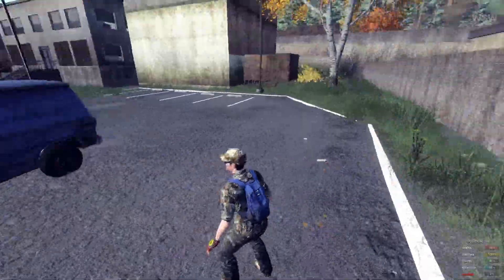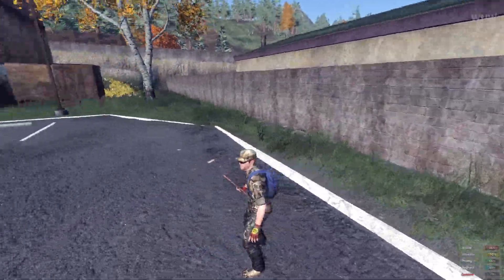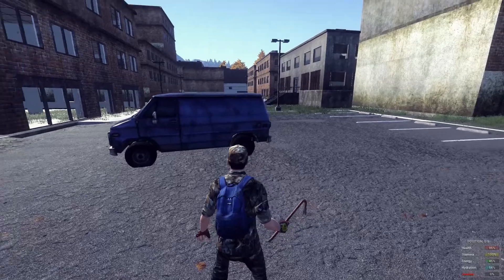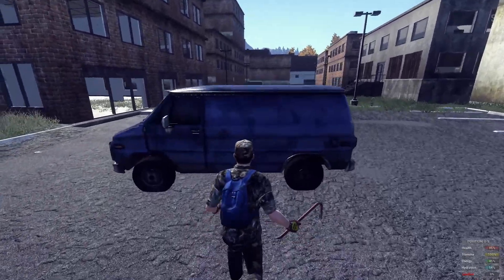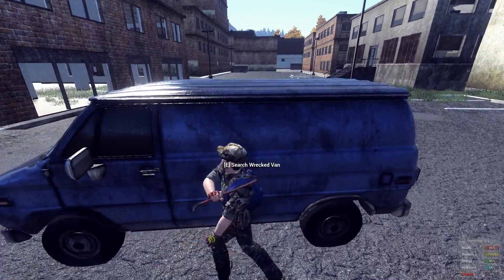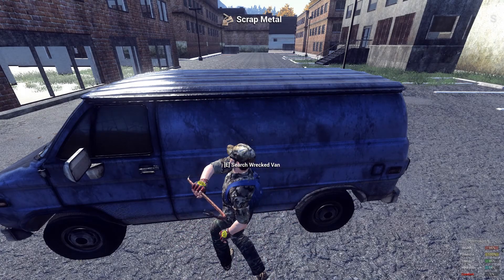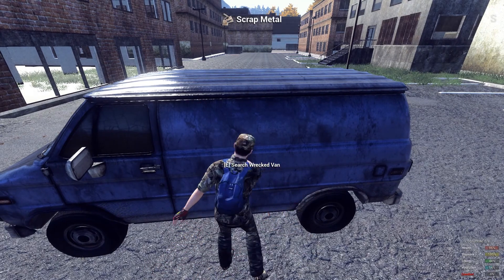H1Z1 - quick way of getting scrap metal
The method for getting alot of scrap metal - you can collect it from searching cars, but this method allows you to collect alot more quicker even though it's time consuming. I would advise having a partner with you to cover and watch for other players on  a pvp server.